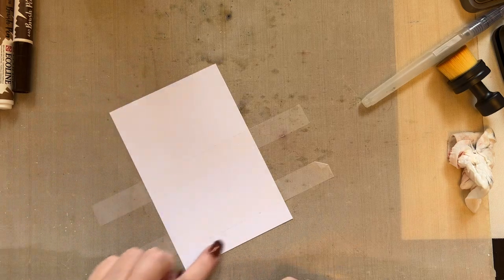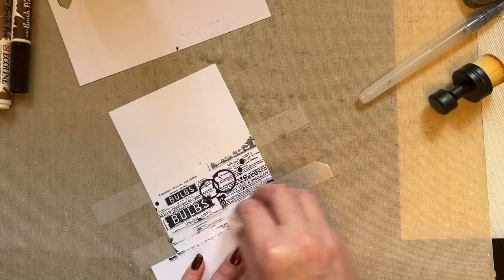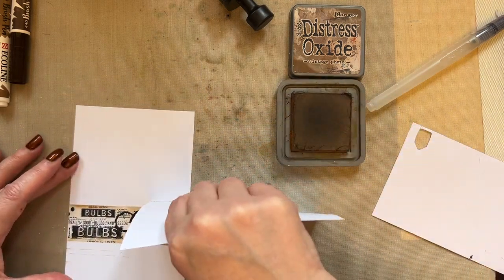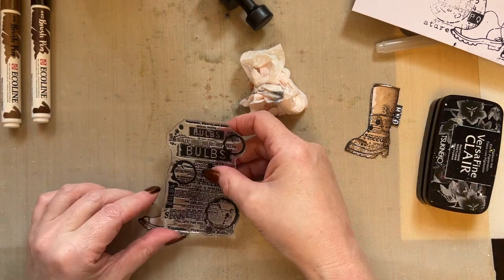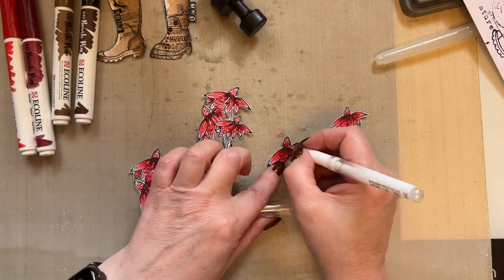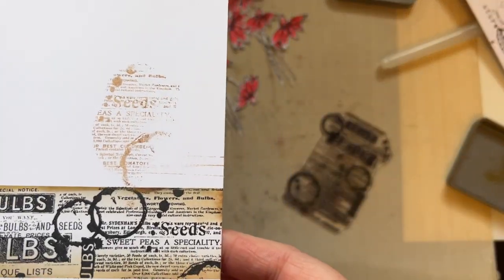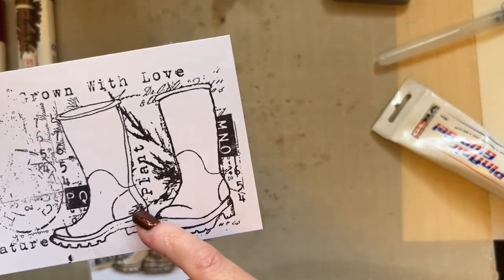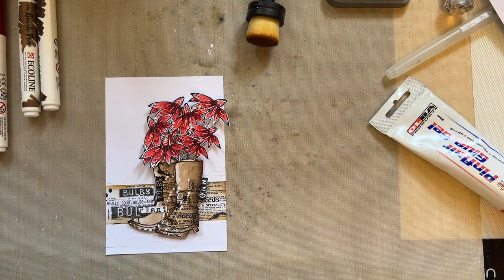Short Snippets Number 5 by Tracy Evans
AALLandCreate Stamos by Tracy Evans

Flower Journey #904
Garden Mix Tagged #899
Quill Ends #908
Bulb Gazette #907
The Great Outdoors #370